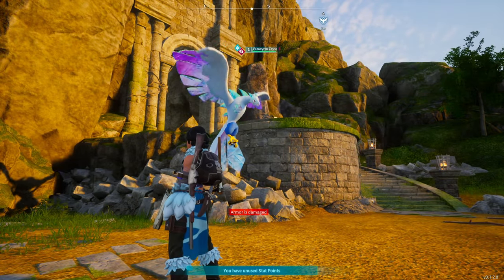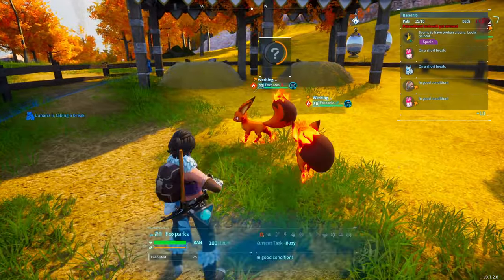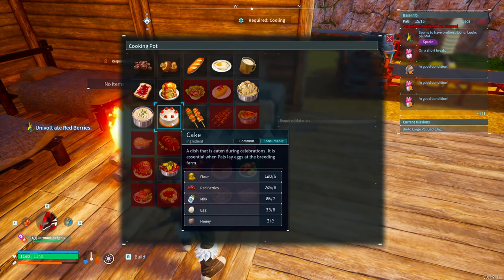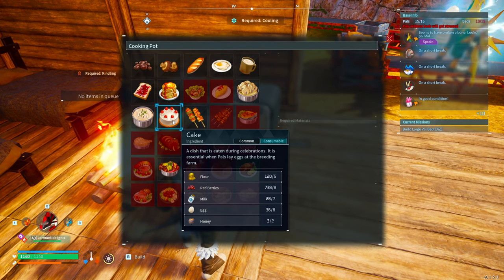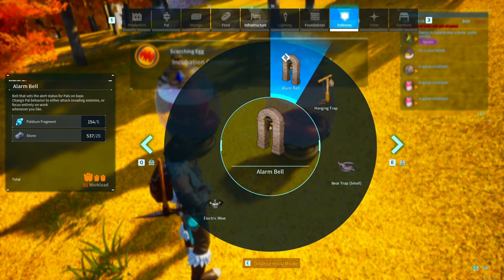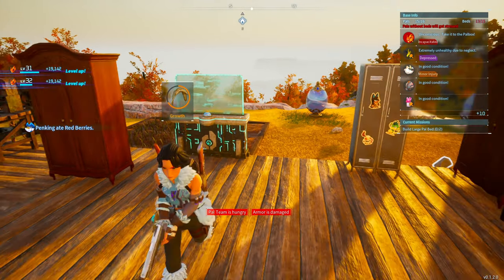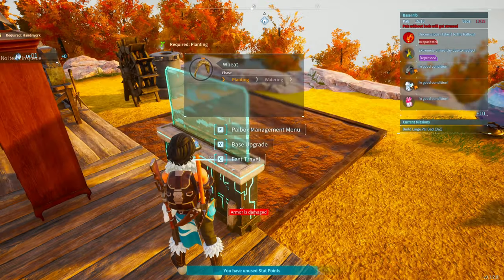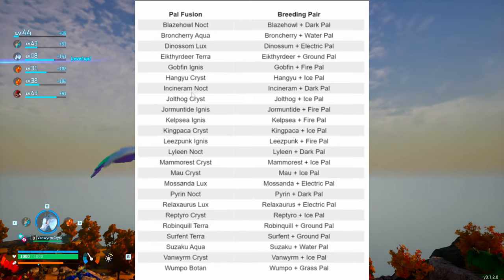Palworld HOW TO FUSE AND BREED RARE PALS - Palworld Best Pals To get And Breed